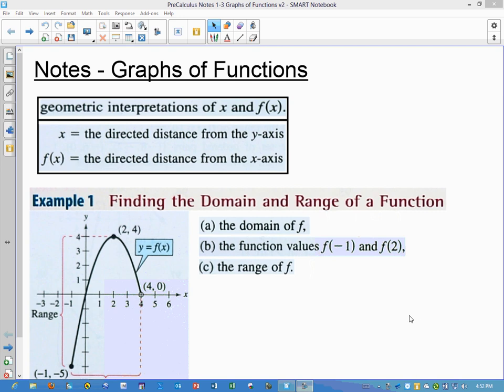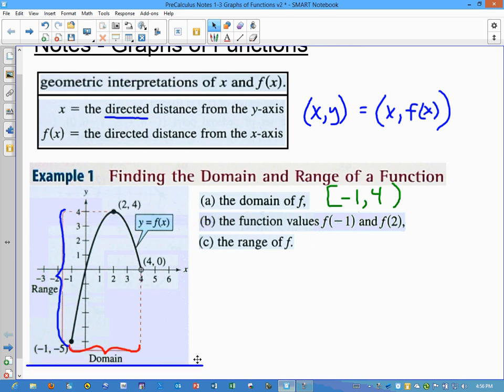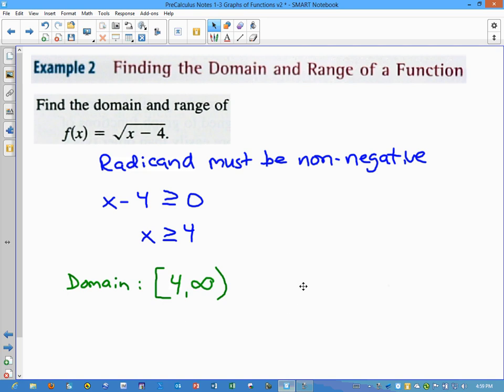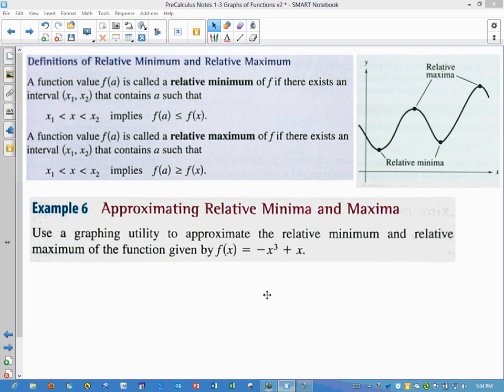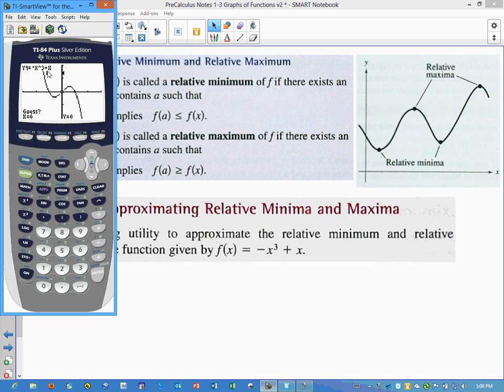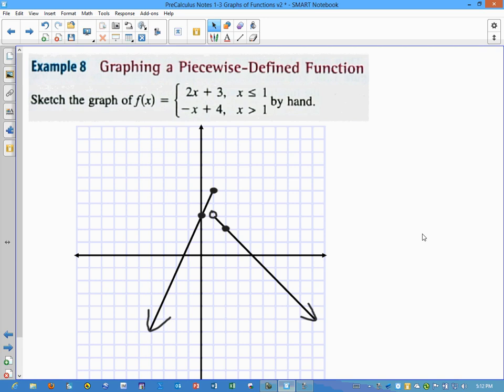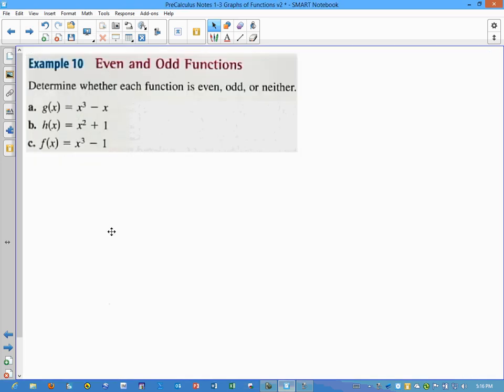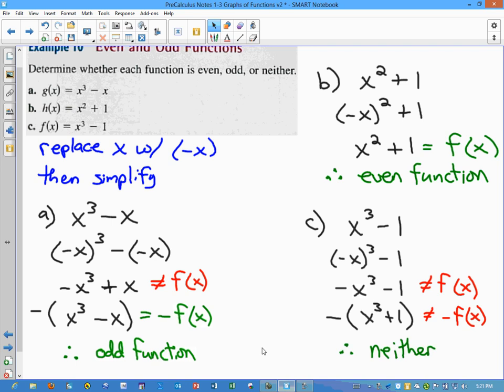PreCalculus Notes 1 3 Graphs of Functions